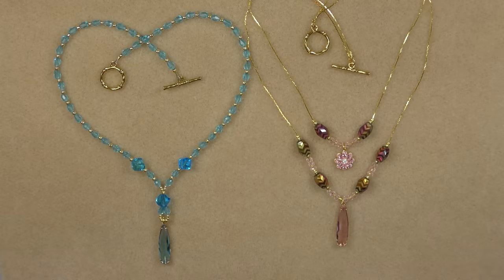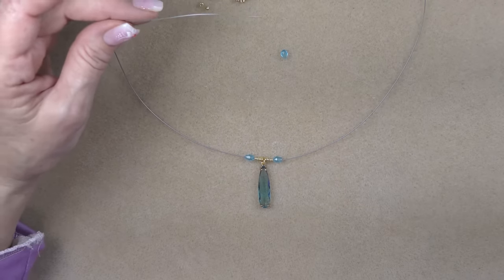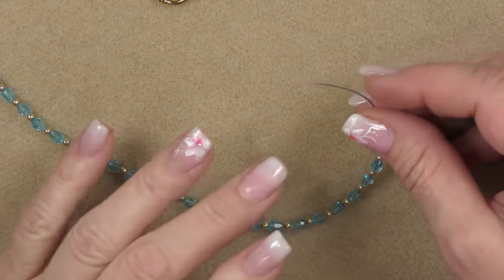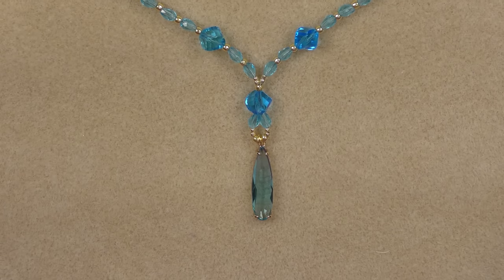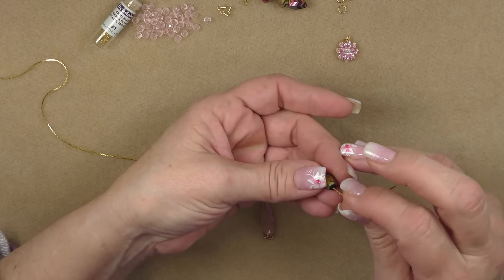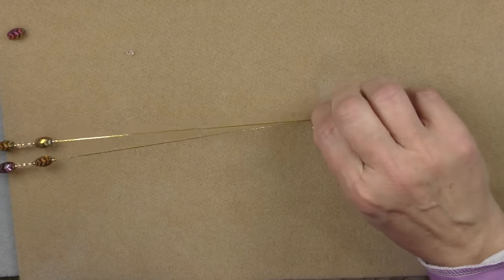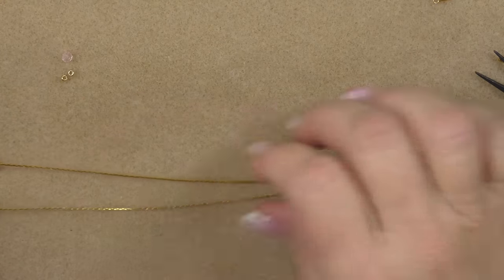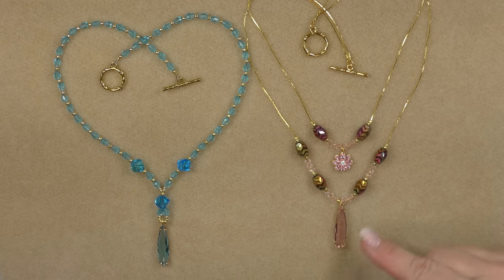How to make Easy Beaded Pendant Necklaces Tutorial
In this video you will learn how to make two different styles of easy Beaded Pendant Necklaces, with lots of room for modification.

Material List:
*These beads are easily substituted with many other shapes and styles*

Necklace #1:
• Softflex Bead Stringing wire Medium Size
• 52- 6x4mm Tear Drop Beads
• 3-10mm Polyhedron Beads
• 8/0 and 11/0 seed beads
• A Drop Pendant
• A toggle Clasp
• 2-size 2 Crimp Tubes

Necklace #2
• Two pendants
• 6-11x8mm Barrell Beads
• 18- 4x3mm Rondelle Beads
• 4- size one, round crimp beads
• 4- beading chain crimp tube ends
• .06mm beading chain
• A clasp of your choice

Come and be a part of our amazing community by downloading the GGC Treasures app! Whether you're out and about or enjoying a lazy afternoon on the patio, join us for socializing, engaging conversations, and treasure hunting fun. Let's become beading besties and make unforgettable memories together!